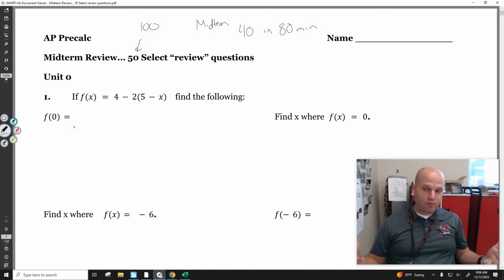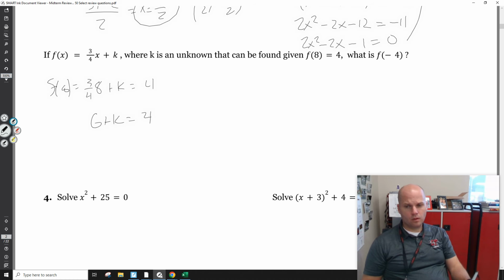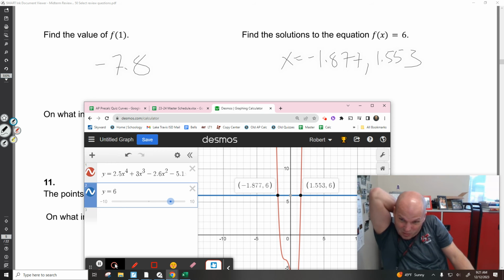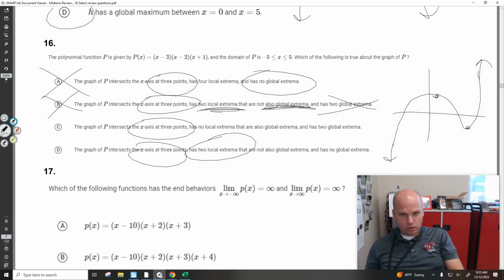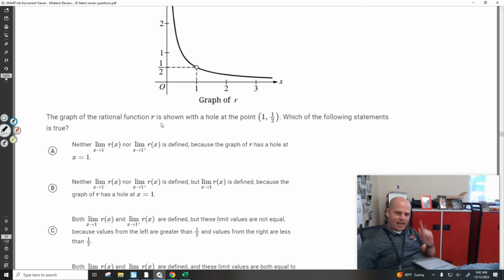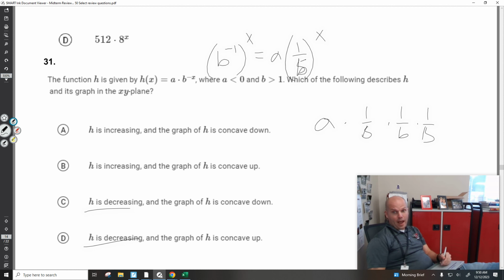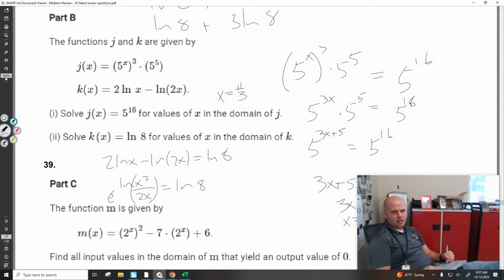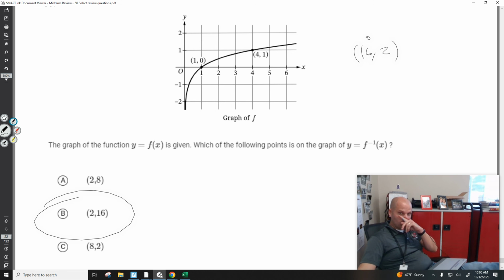AP Precalc Midterm 50 Practice Questions Ans Video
I misread question #31. If a is negative and b is positive we'd vertically reflect our graph making it increasing concave down